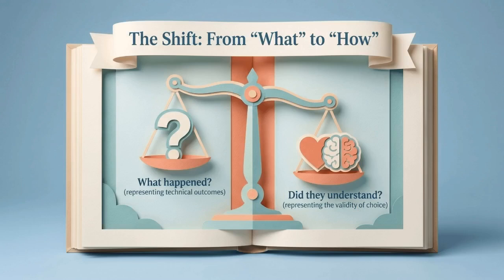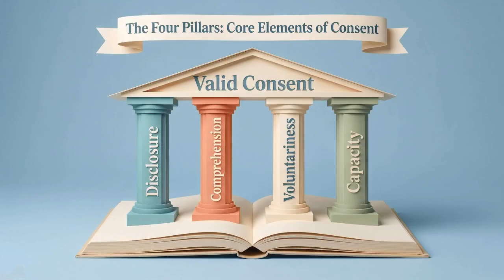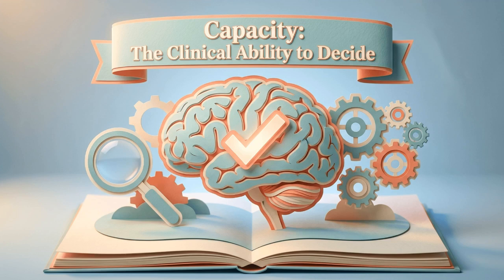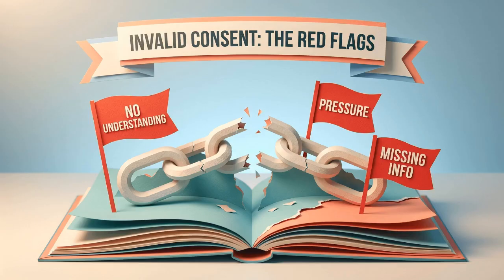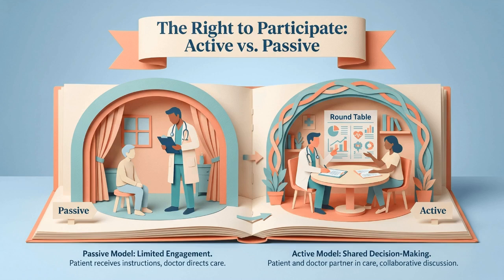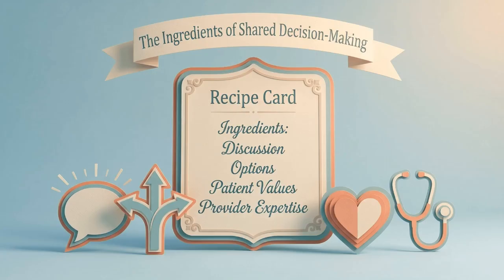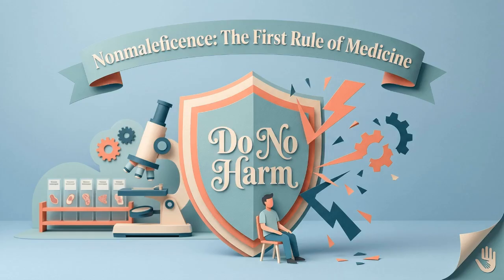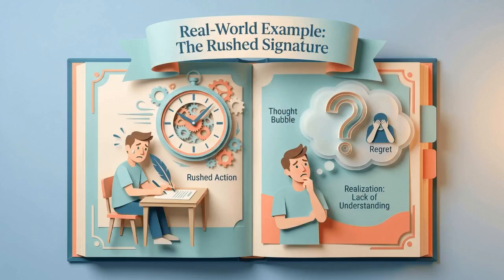HTL 312 Week 10 Lecture